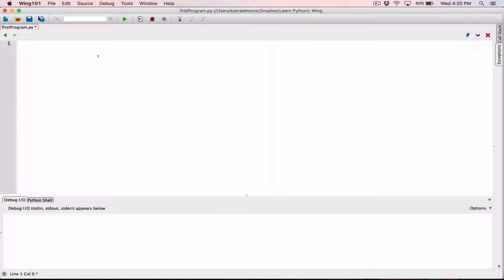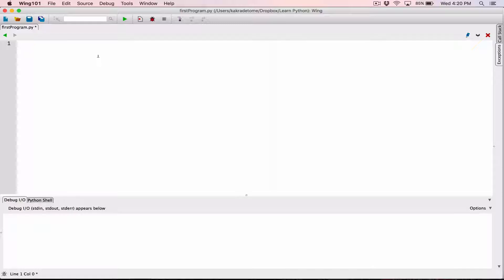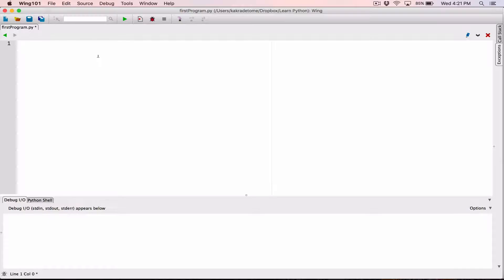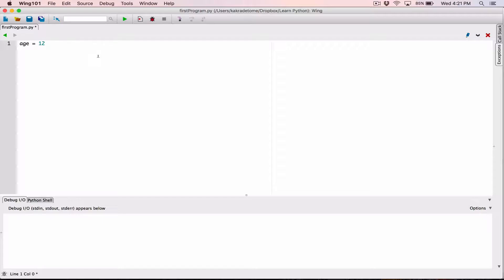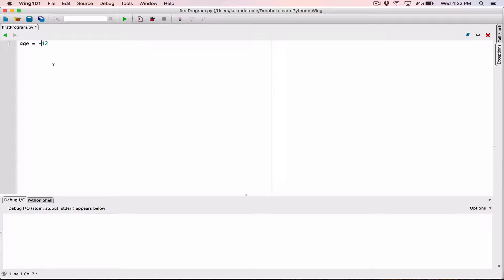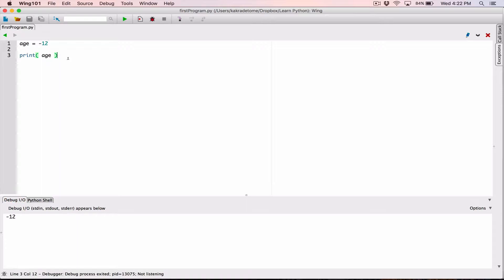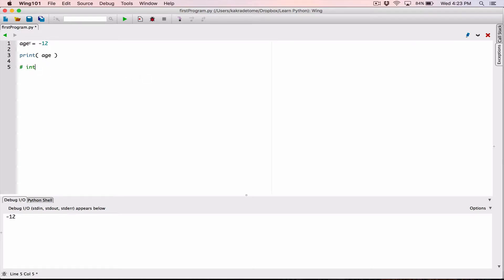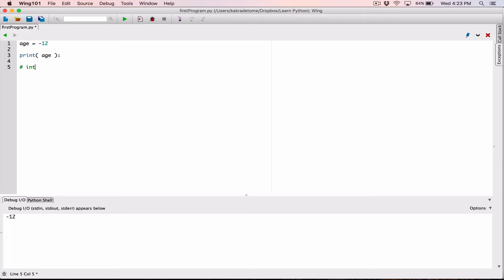11. Variables: int - Learn Python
Learn Python
Variables: int